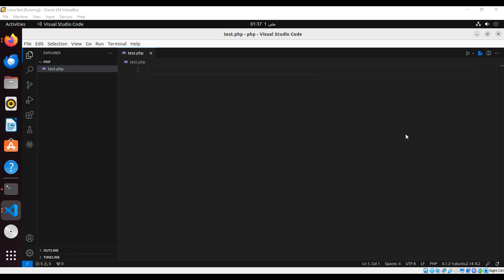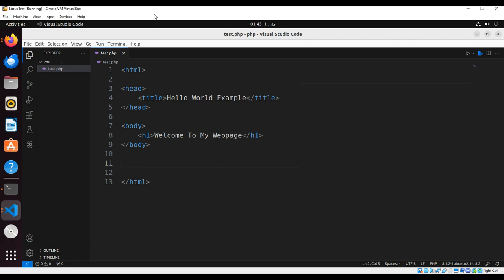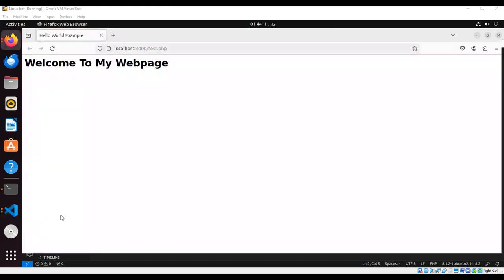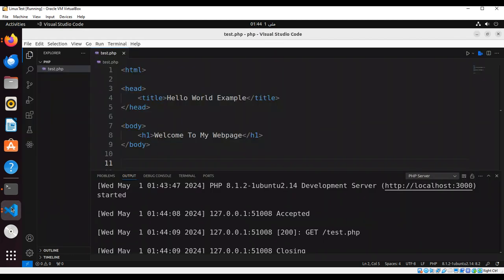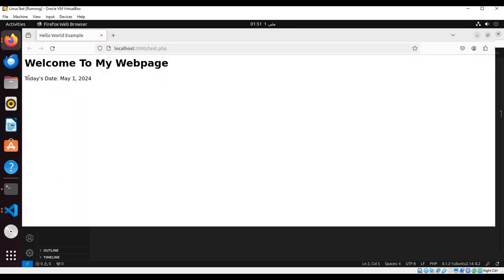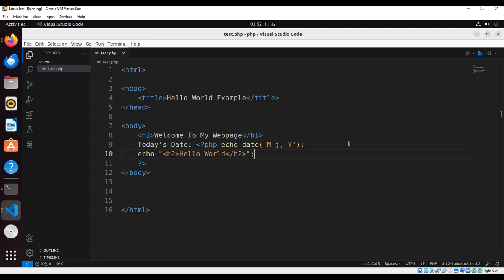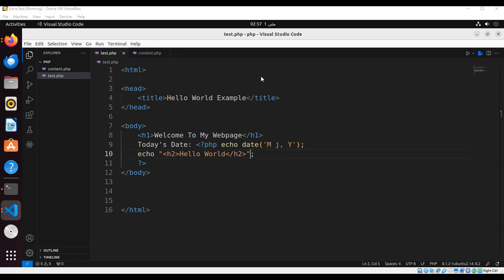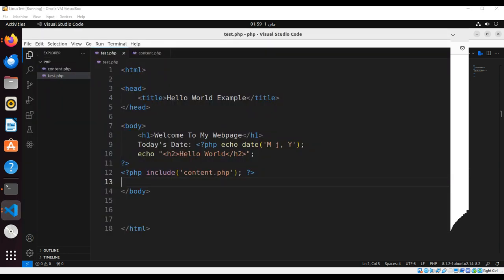Writing Your First PHP Page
Adding PHP to a Web Page and Writing Your First PHP Page.